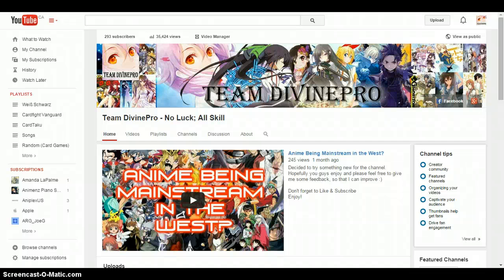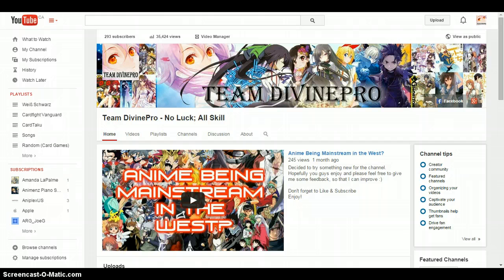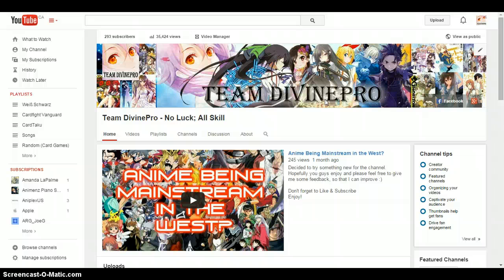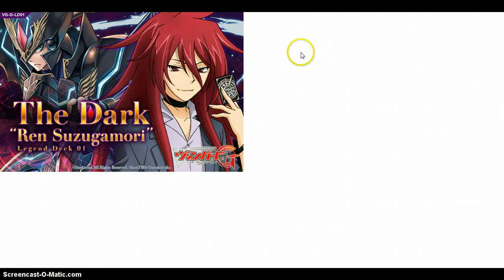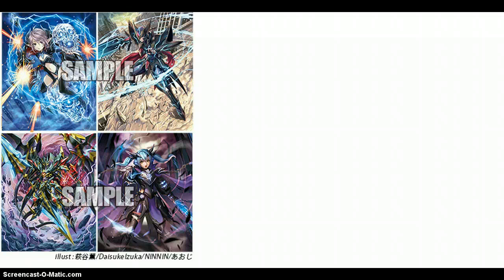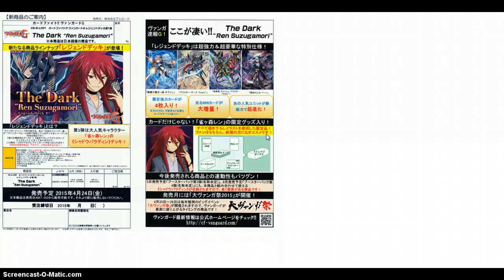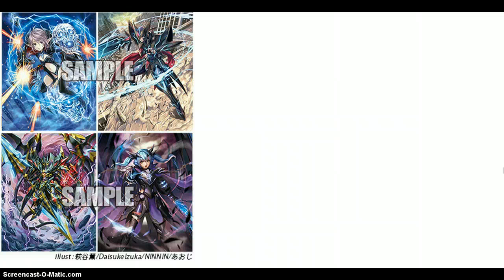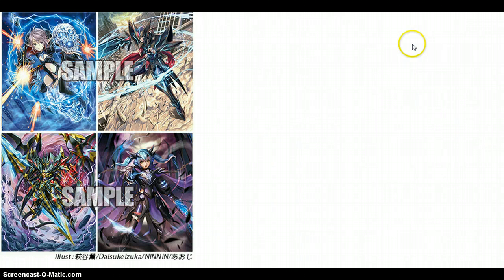Channel update 2015 + Shadow Paladin Legend Deck 01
Just a quick update of what to come, and the NEWS of SHADOW PALADIN Legend Deck 01